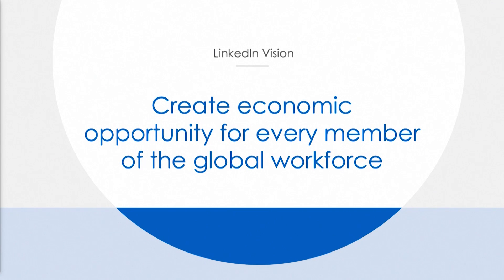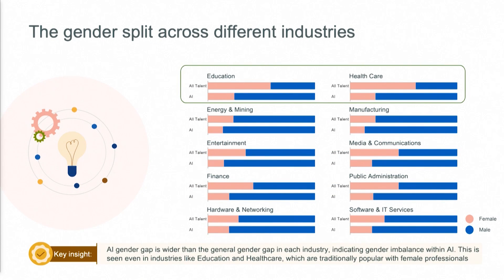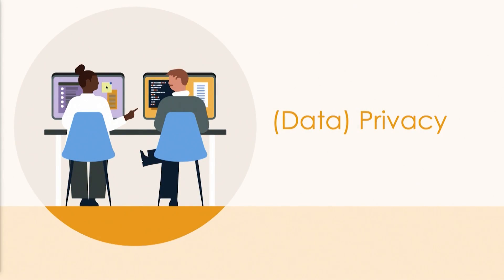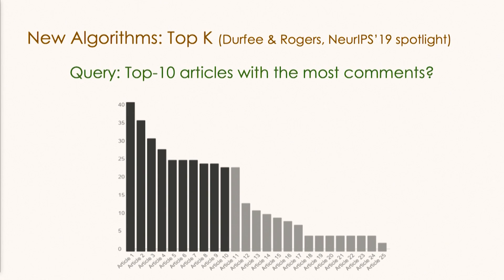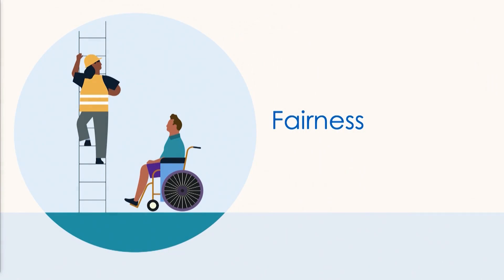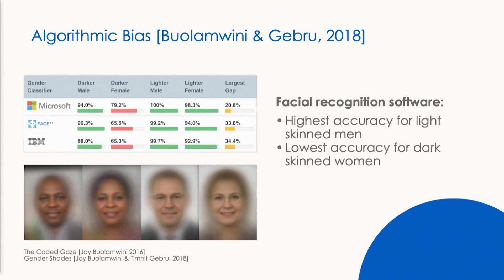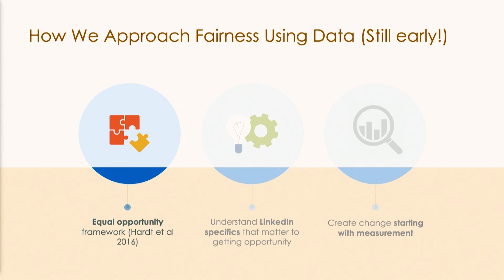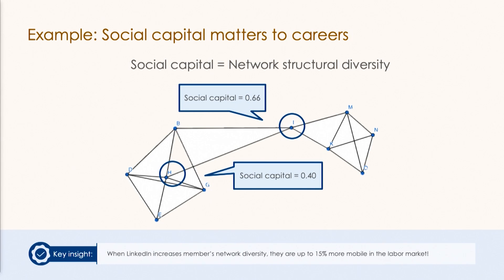Creating Global Economic Opportunity with Responsible Data Science | Ya Xu | WiDS 2020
Ya Xu, Head of Data Science at LinkedIn delivers a Technical Vision Talk at WiDS Stanford University on March 2, 2020:

At LinkedIn, data plays an essential role in achieving our vision of creating economic opportunity for every member of the global workforce. It is critical that we are not just using data to create opportunities, but creating them responsibly. This goes beyond just complying with regulations. It starts with taking data privacy protection seriously with Differential Privacy, and avoiding unintended consequences in both our products and ML models to ensure fairness. In this talk, Ya will share perspectives from her experience addressing these challenges at LinkedIn.